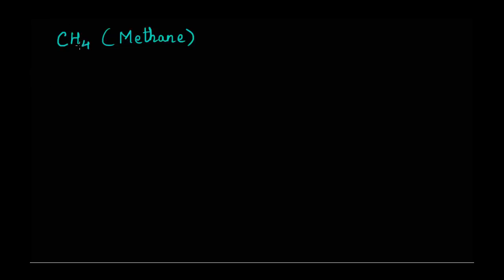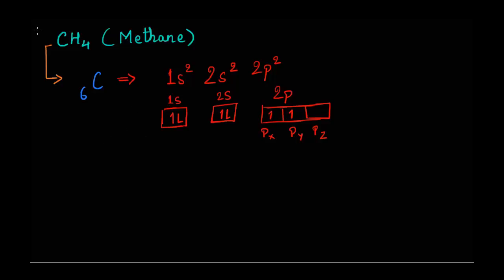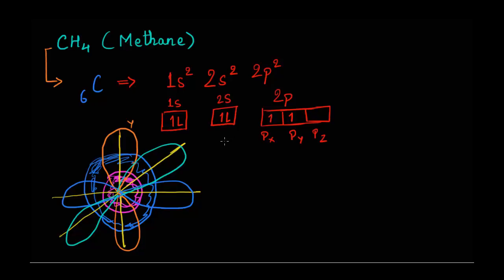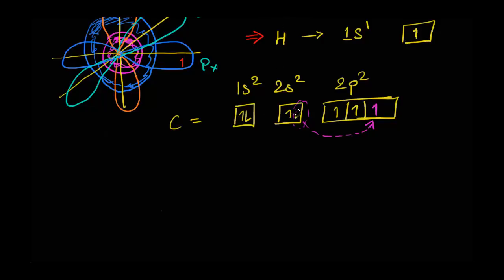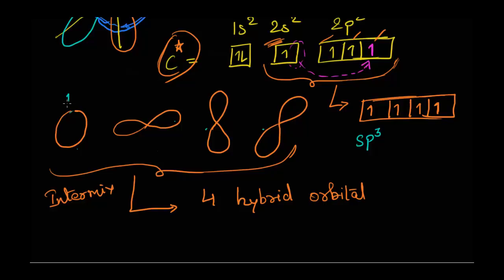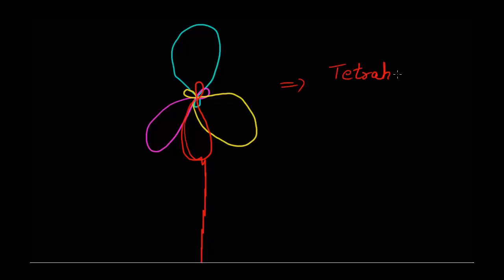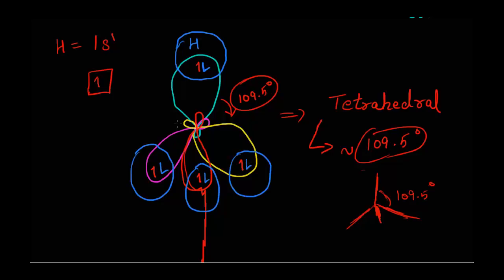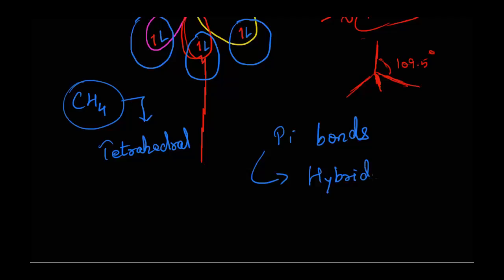CH4 _English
sp3 Hybridisation.